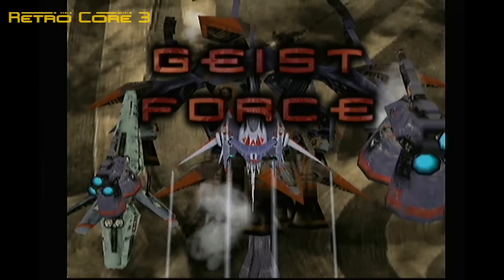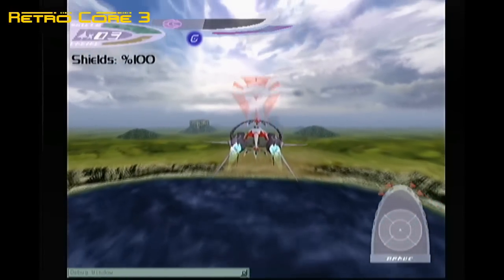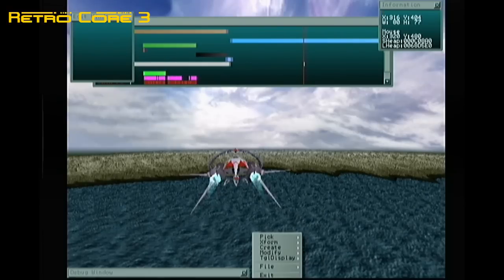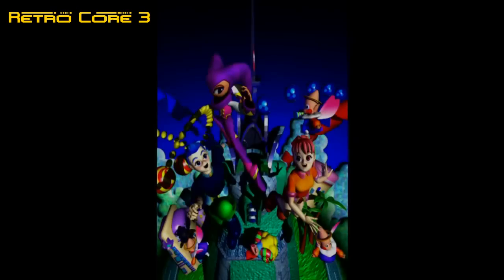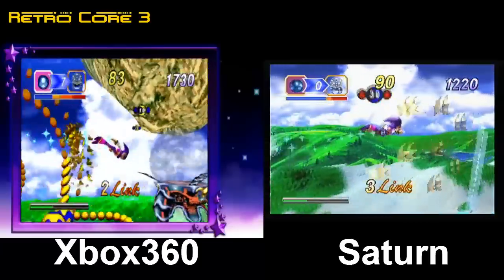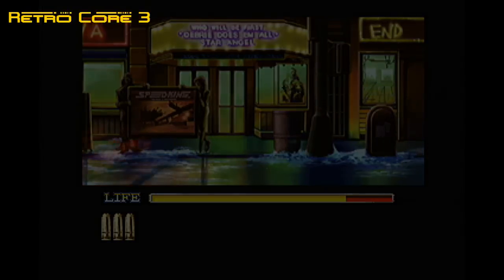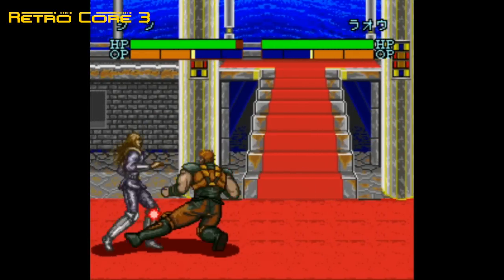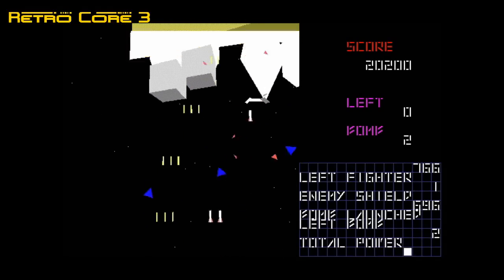Retro Core 3 - Volume 24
well, it sure took it's sweet time coming but it's finally here.  In this new Retro Core I show you some of the debug features on Geist Force as well as explain some of the keyboard features.  I also take a look at the new digital download version of NiGHTS on the 360 and the so called Saturn version against a real Saturn.  Other games featured in this show are Policenauts for Saturn, Hotoku No Ken 7 (Fist of the North Star 7) and Weapons Free on the NEC PC98.